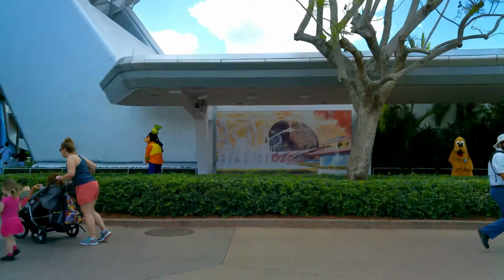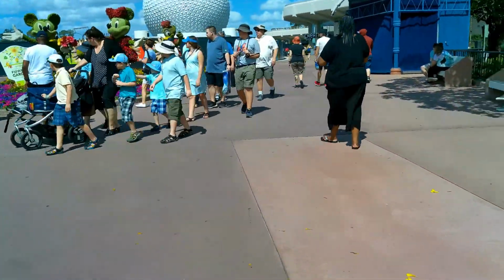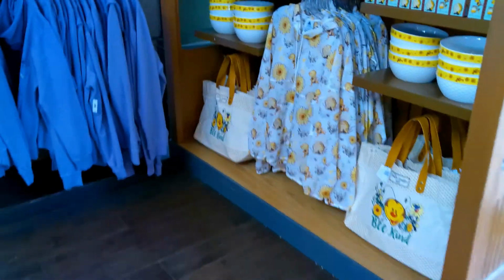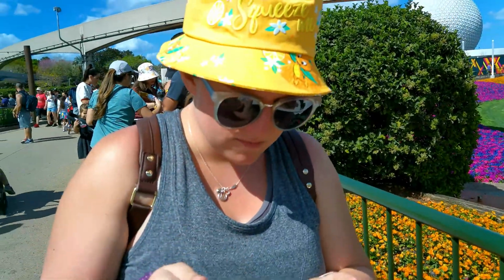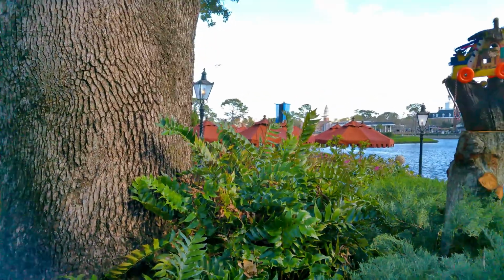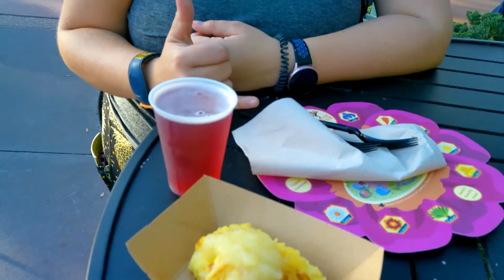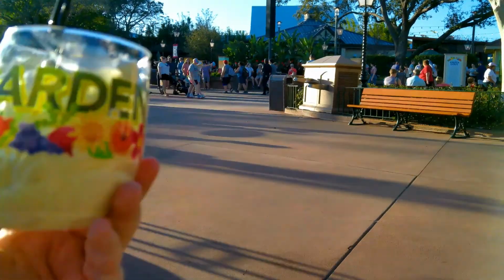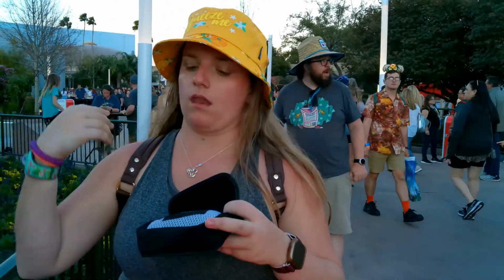Epcot's Flower and Garden Festival Vlog 2022 | Complete Festival Review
My sister and I take on Epcot's Flower and Garden Festival. We checked out all the new and returning favorites. Follow along to see our best and worst of the fest.

Brand Rep: Fairytale Wish Designs